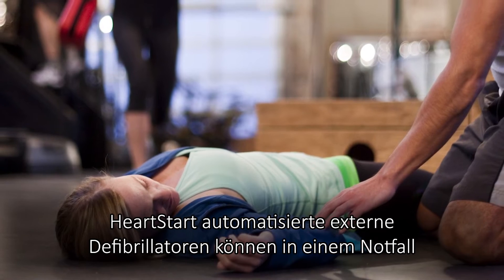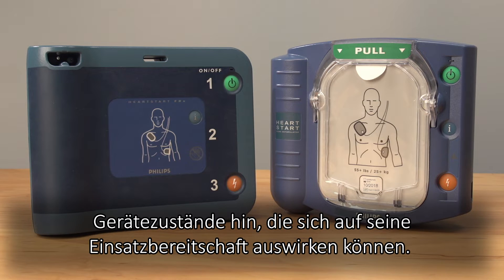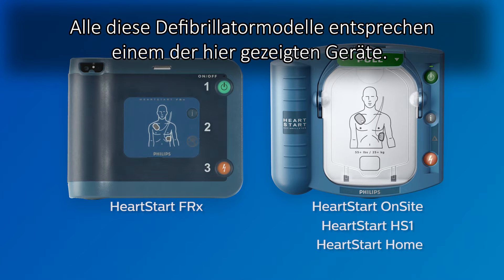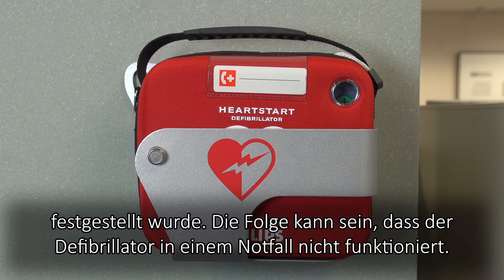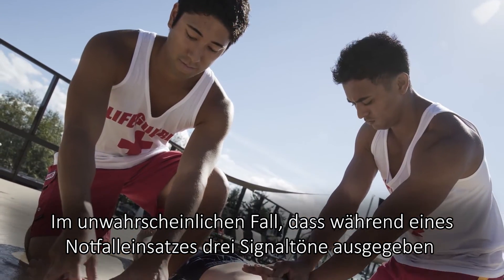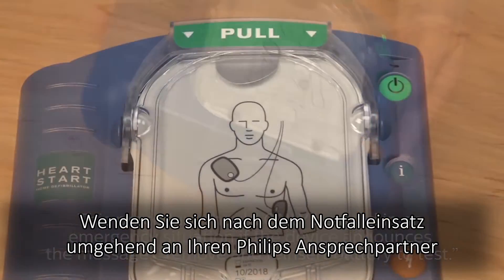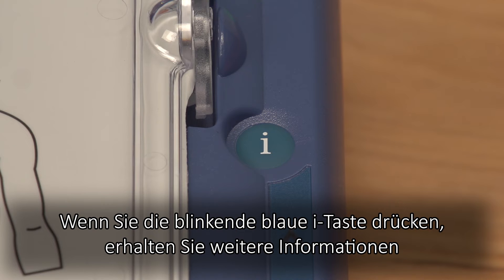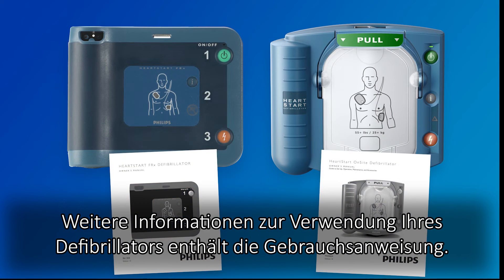Was tun Sie wenn Ihr AED zirpt?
Video zur Interpretation von zirpenden Geräuschen eines Philips HeartStart HS1, Home, OnSite, and FRx Automated External Defibrillators